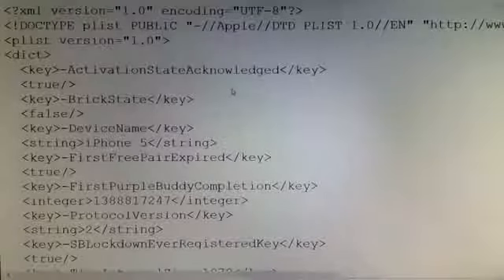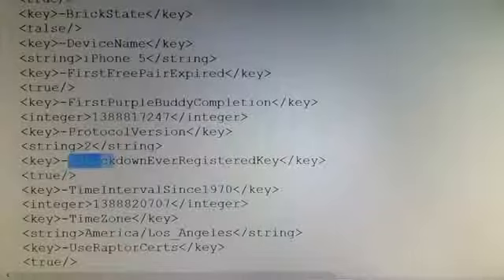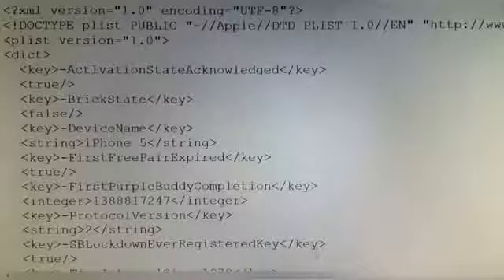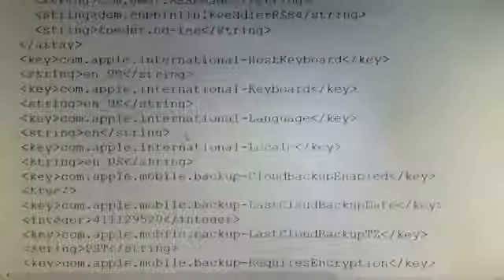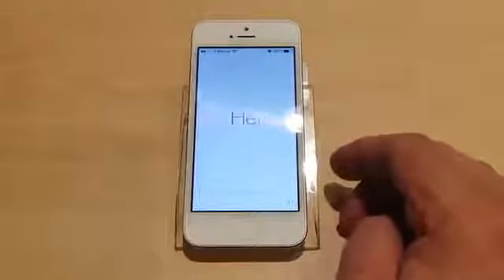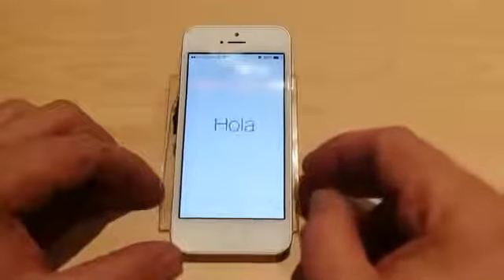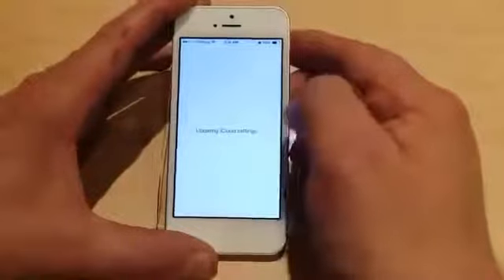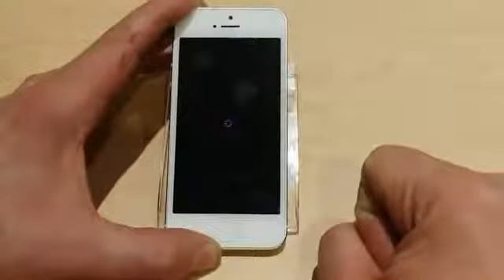Get Free Software to Unlock Removal iPhone Icloud Account iOs up to 7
Get this amazing software FREE, more information and install instructions, please goto